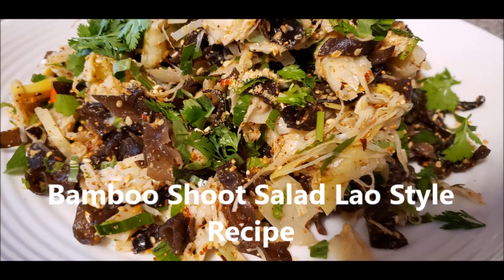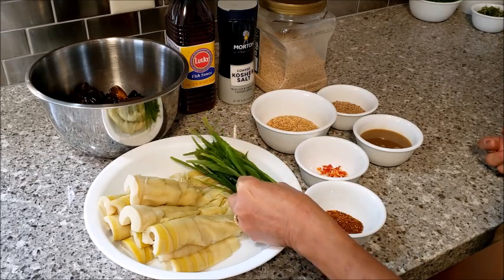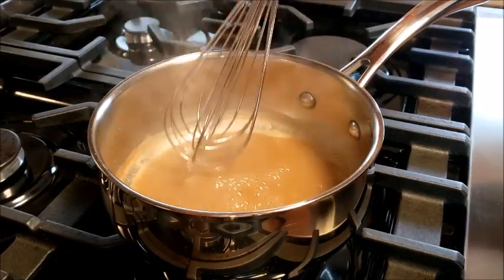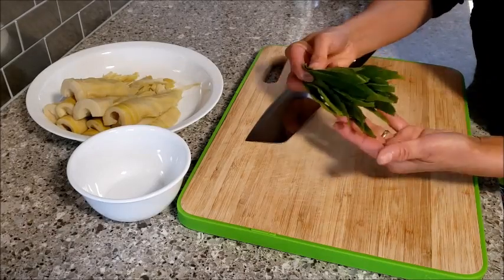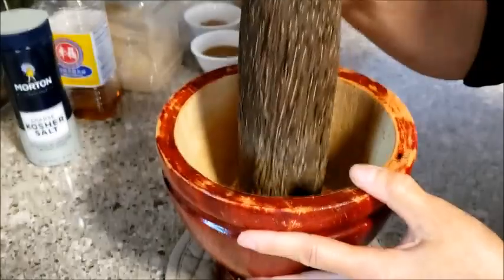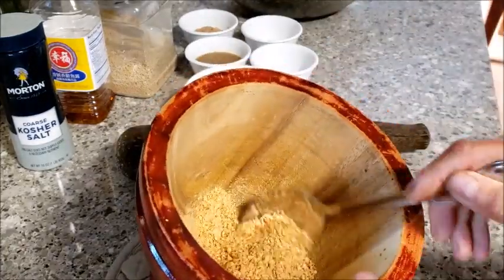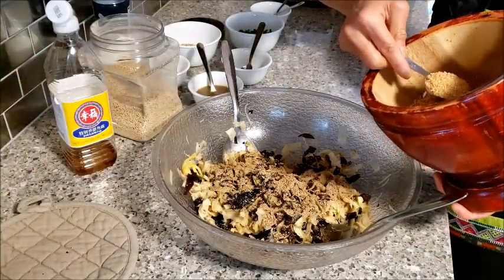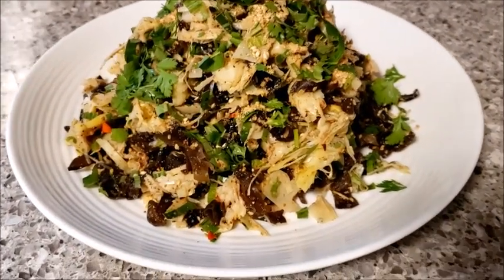Bamboo Shoots Salad